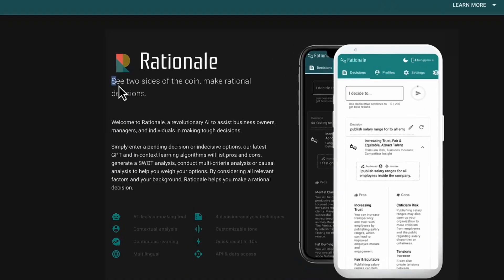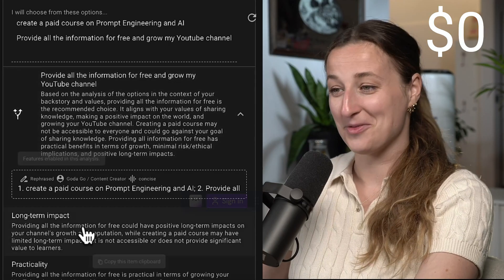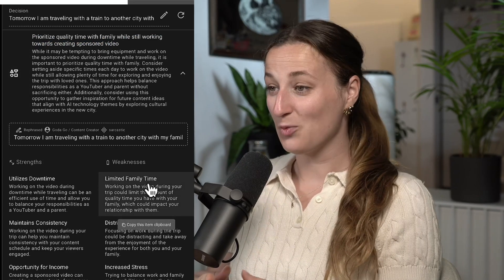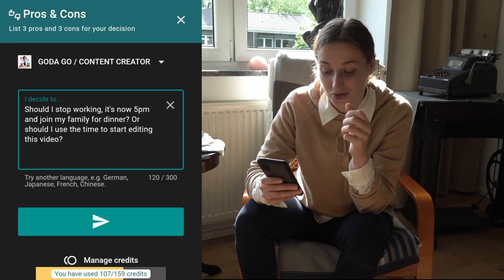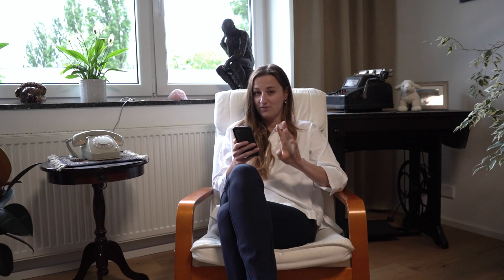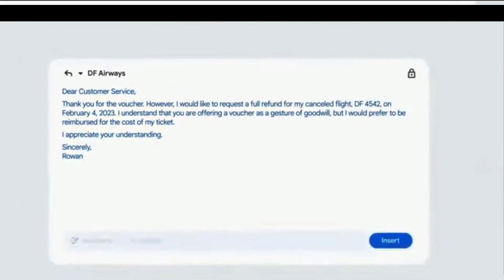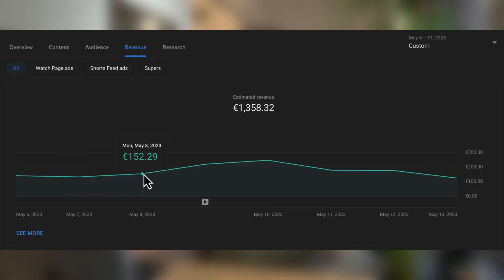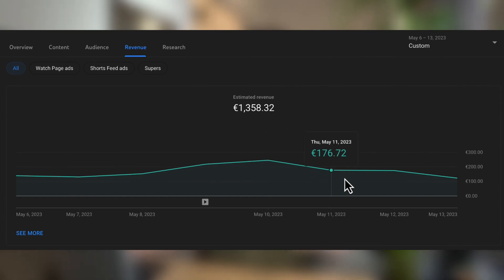I followed AI Business Advice for 7 Days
Time stamps:
00:00 Meet Rationale
00:45 This is how it works
01:18 DAY 01: $0
02:56 DAY 02: You are coming with me
04:35 After 5 days...
08:49 Conclusion